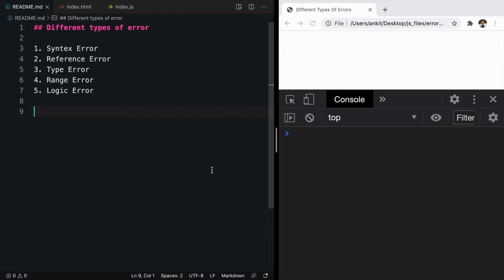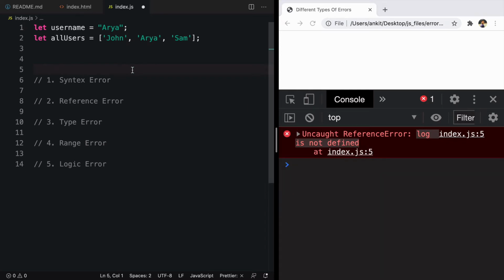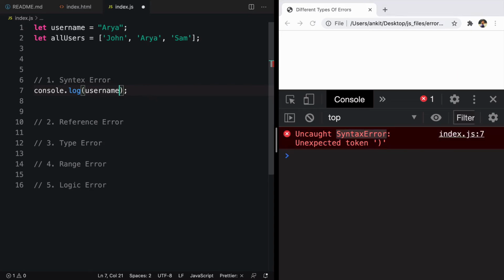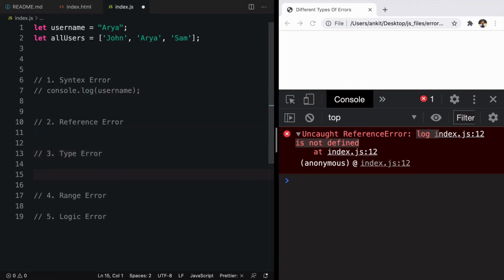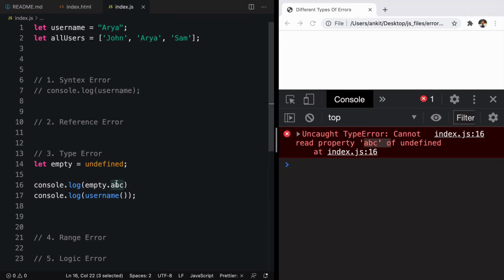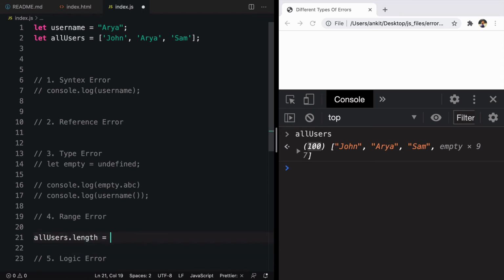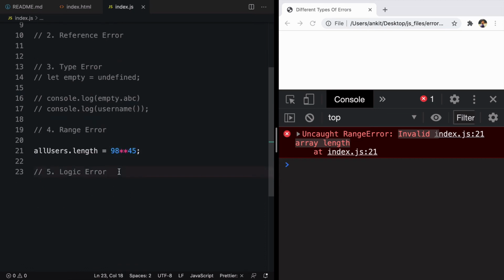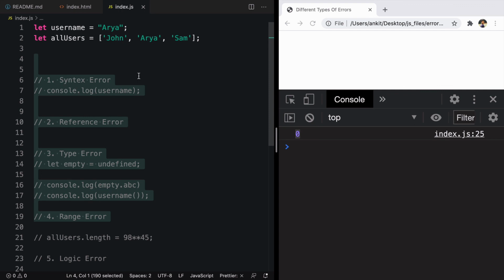Understanding JavaScript Error Types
Errors are a natural part of coding, and learning to recognize them is key to becoming a confident developer. This lesson walks you through the most common JavaScript errors—syntax, reference, type, and range—and shows you how to read error messages to find and fix problems quickly.

By the end, you'll understand what each error type means, when it occurs, and how to approach debugging it without frustration.

Timeline
0:00 Why errors happen in programming
0:47 Types of JavaScript errors
2:17 Syntax error explained
3:04 Reference error explained
4:35 Type error explained
6:07 Range error explained
7:38 Logical errors and key takeaways